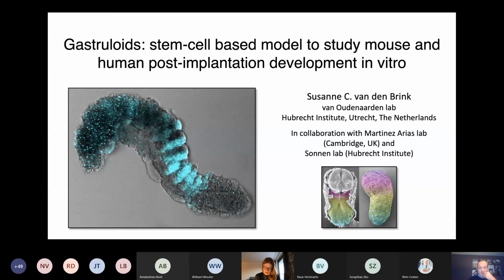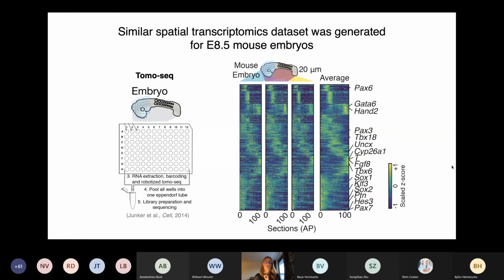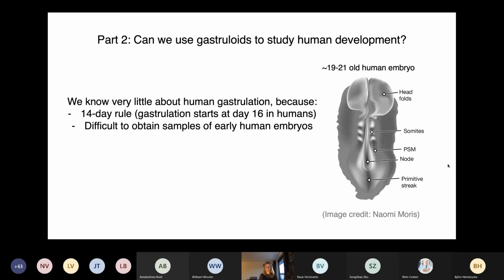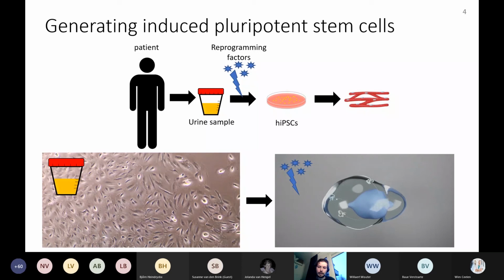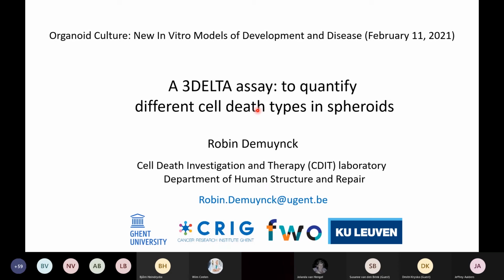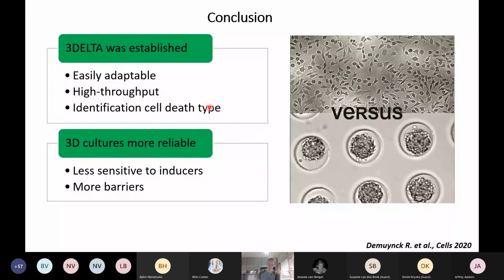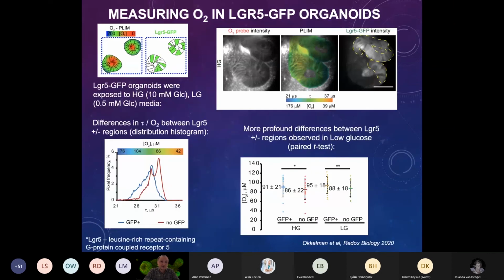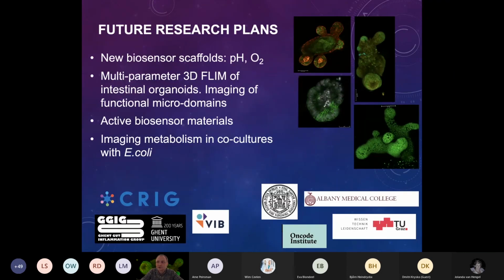Second HSR Research Symposium about Organoid Culture: New In Vitro Models of Development and Disease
The Department of Human Structure and Repair (HSR) organised their second Research Symposium on the 11th of February 2021.

PROGRAM:

(starting 00:08) “Gastruloids: stem-cell based model to study mouse and human post-implantation development in vitro” by Susanne van den Brink (Oncode Institute, Hubrecht Institute-KNAW and University Medical Center Utrecht, Utrecht, The Netherlands)

(starting 27:32) “Modelling Marfan cardiomyopathy in vitro using cardiospheres” by Jeffrey Aalders

(starting 39:32) “A 3 DELTA assay: to quantify different cell death types in spheroids” by Robin Demuynck

(not recorded) “The MISpheroID knowledgebase as a transparancy tool for spheroid research” by Arne Peirsman

(not recorded) “The impact of culture media on spheroids” by Eva Blondeel

(starting 49:40) “Next generation FLIM biosensors for imaging metabolism in stem cell-derived mouse intestinal organoids” by Ruslan Dmitriev